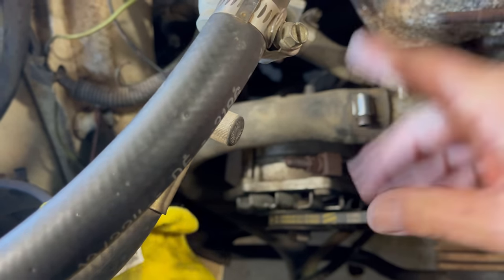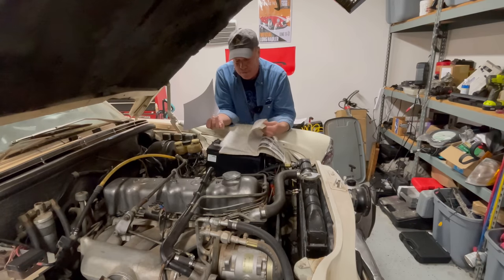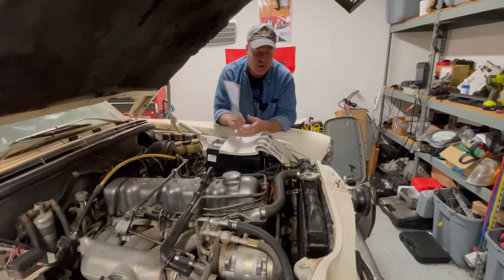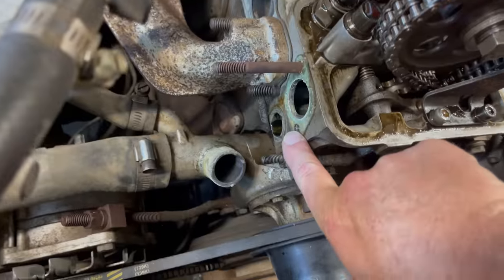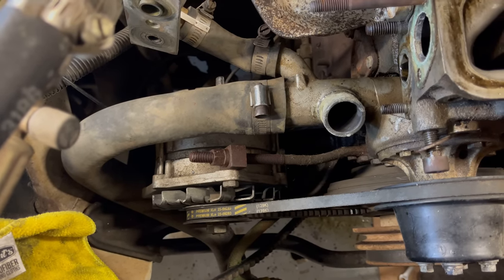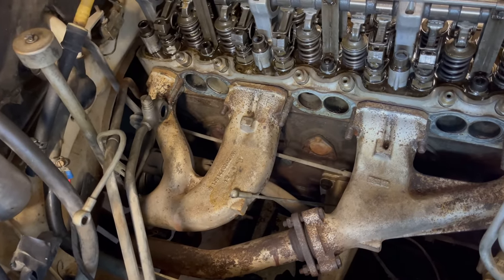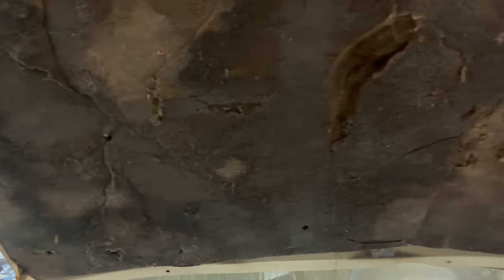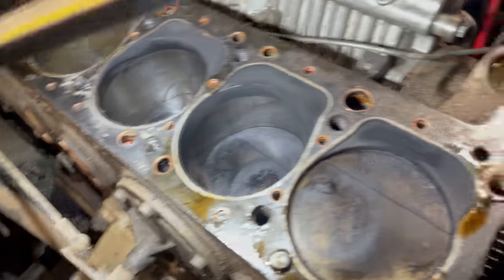I just delivered a cylinder head!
After owning this 1969 Mercedes 280SE for almost 4 years and only getting her started about 6 months ago, I finally go elbows deep in the engine bay. In this video, I'll show you how to remove a cylinder head so you can fix a head gasket leak. This is a straight 6 engine so it isn't too difficult. But there were lots of challenges including bolts that had been attached for 54 years!!!